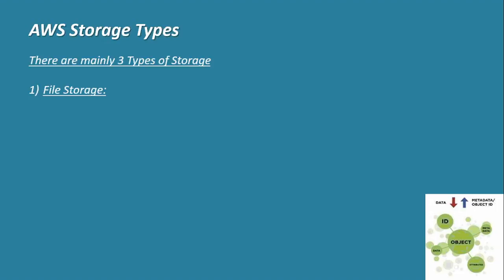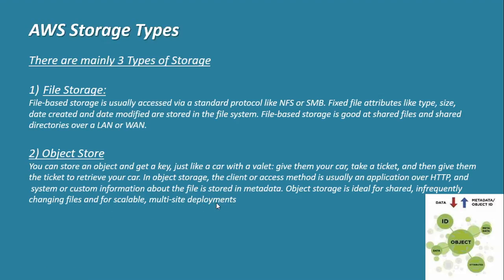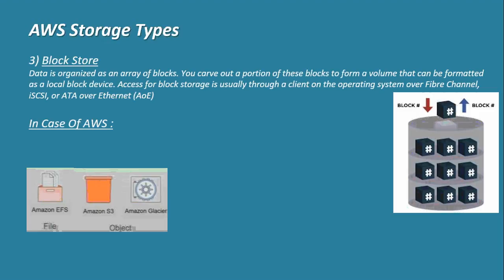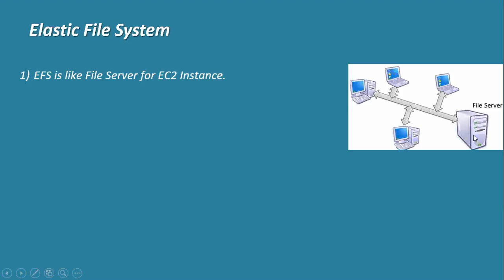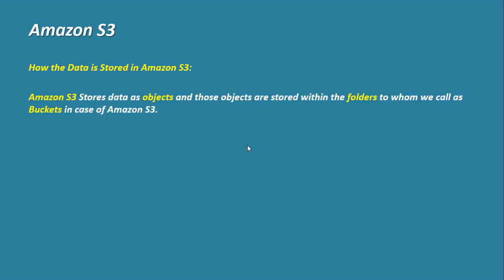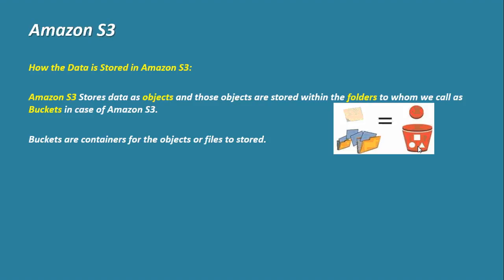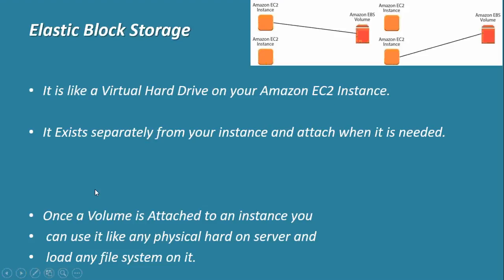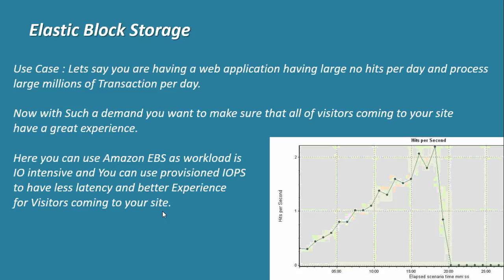Amazon EBS | Amazon Object Storage | Amazon EFS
Elastic Block Storage
Elastic File System
Object Storage